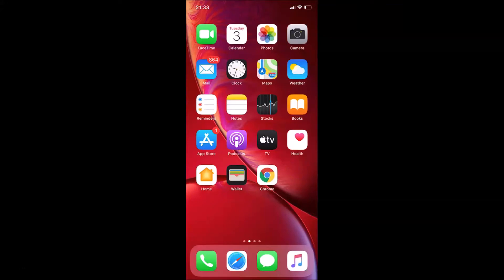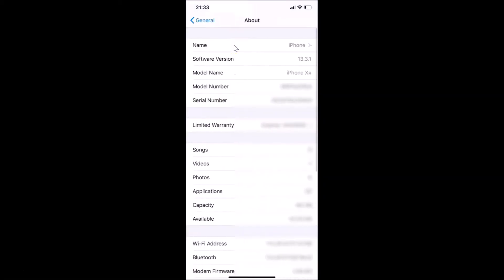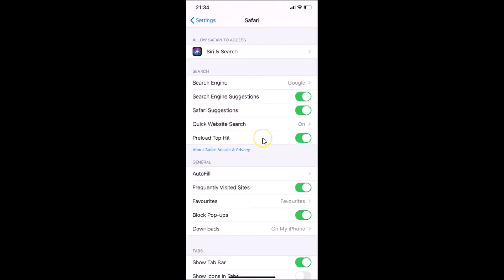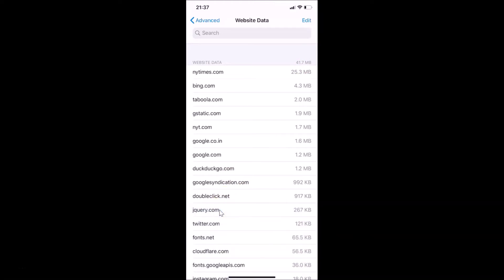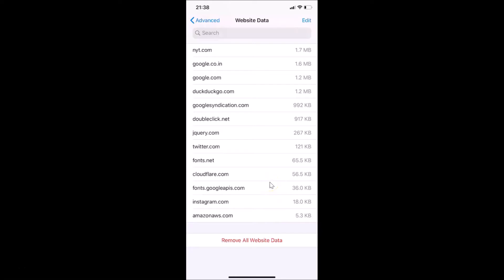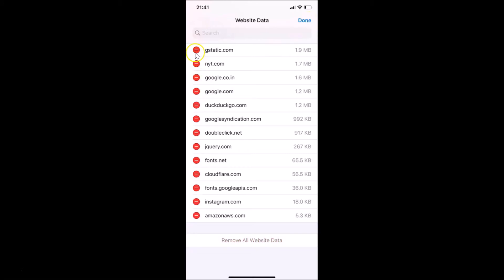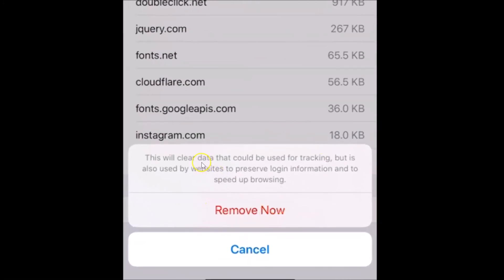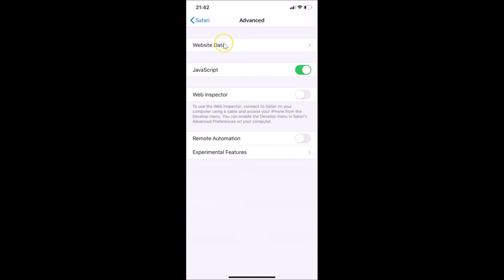How to Remove Only Website Data in Safari Browser on iPhone (iOS 13.3)?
Step 2: Scroll down, and find 'Safari,' and then tap on it.

Step 3: Scroll down at the very bottom, and then tap on 'Advanced.'

Step 4: Tap on 'Website Data.'

Step 5: If you want to delete individual website data, go to the website, and then swipe to the left. After that, tap on 'Delete' button.

           or

If you want to delete all website data at once, tap on 'Remove All Website Data' link at the bottom. After that, tap on 'Remove Now' button at the bottom.

It's done.